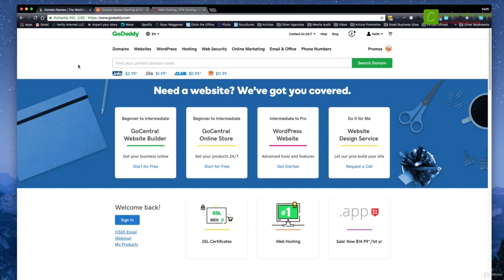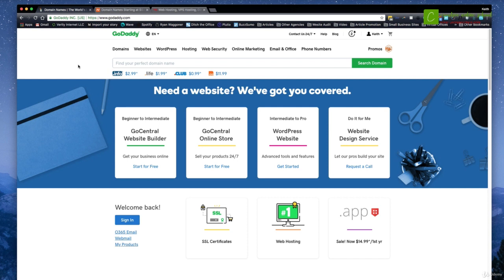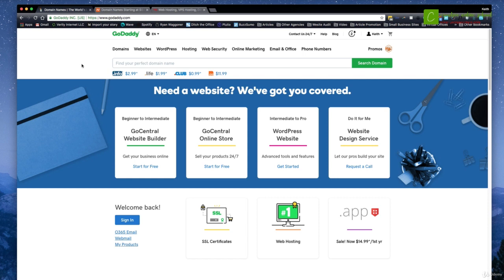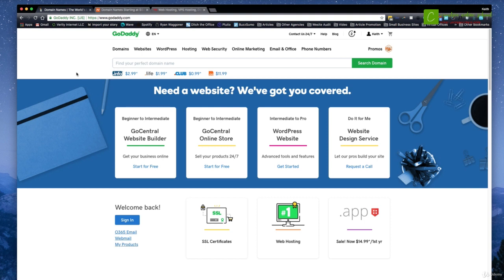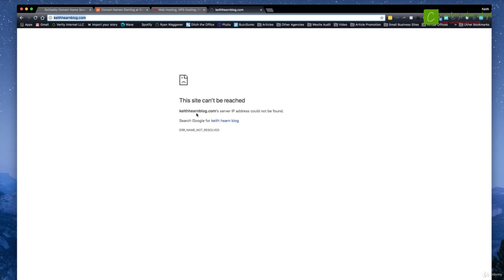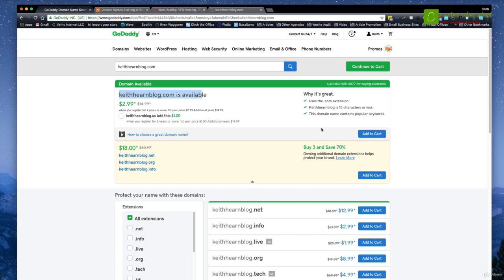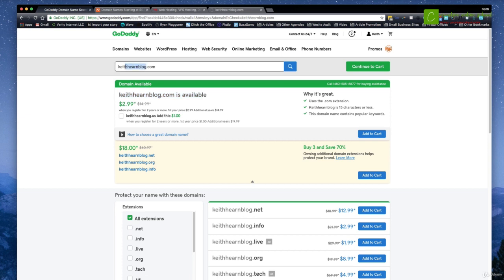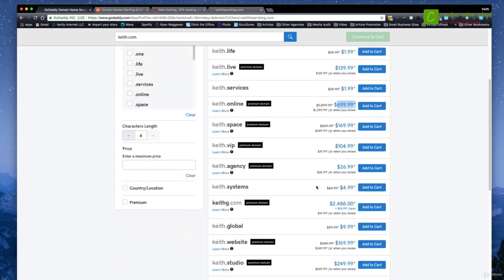Practical Web Development: 22 Courses in 1 (129 Choosing the domain name)